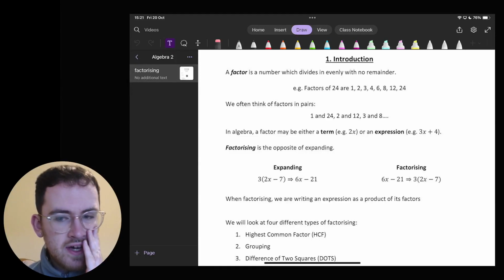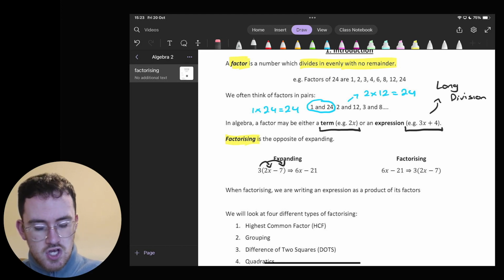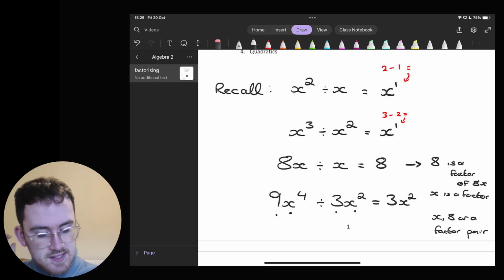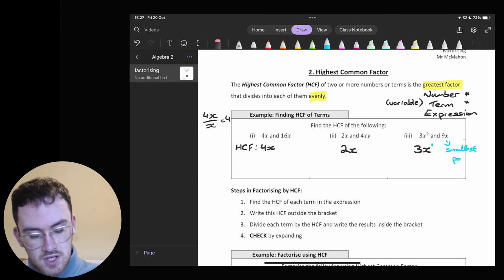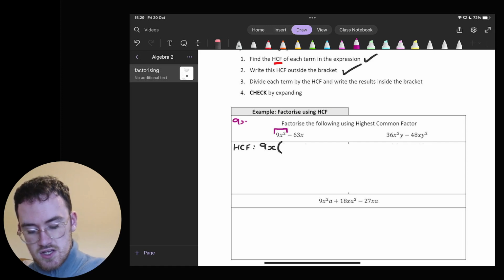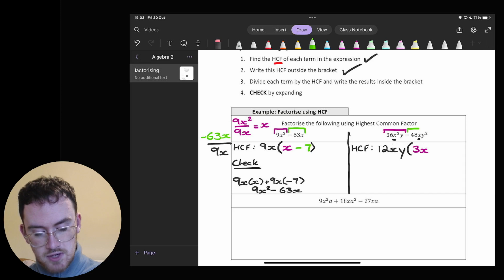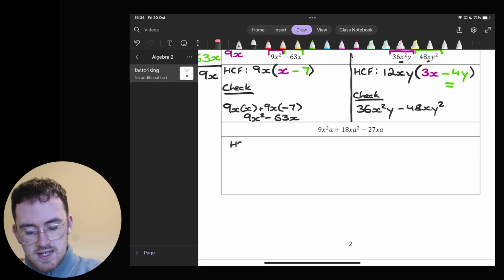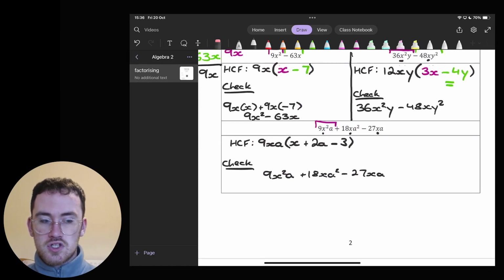Introduction & Highest Common Factor (JC HL)